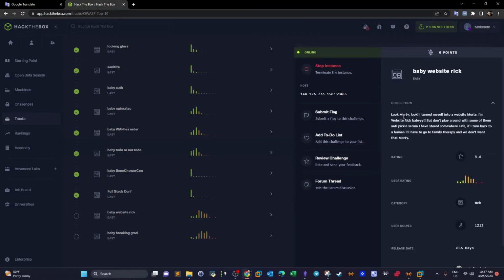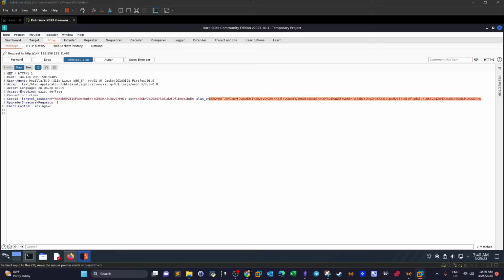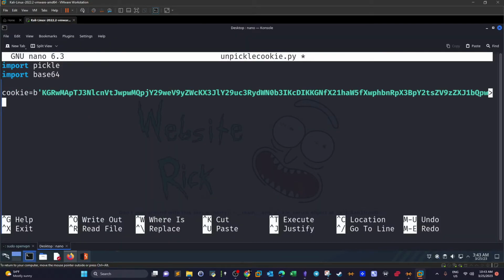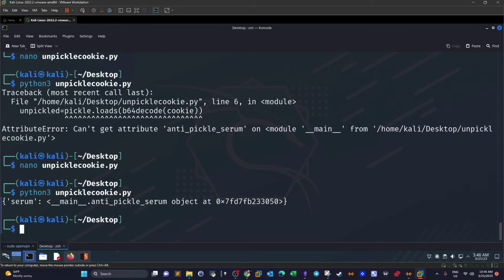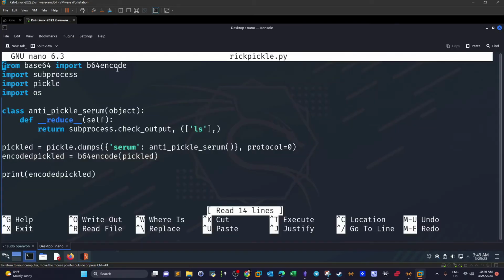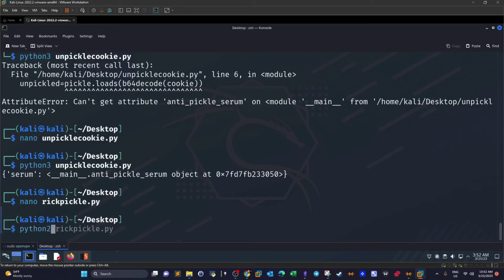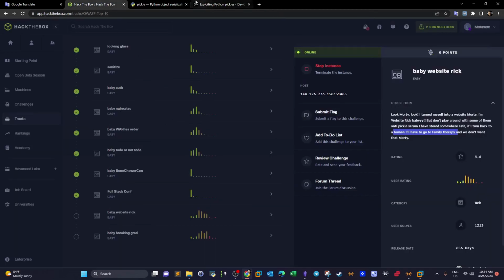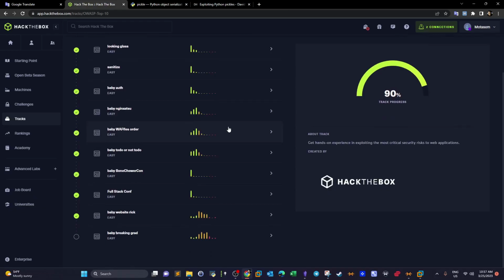Python Pickle Exploitation | CTF Walkthrough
In this video walk-through, we covered python pickle where we demonstrated the serialization and deserialization of python pickle objects. This was part of HackTheBox baby website rick OWASP Top 10.